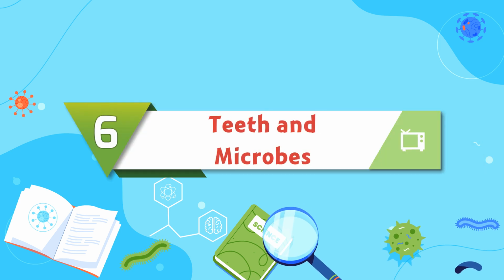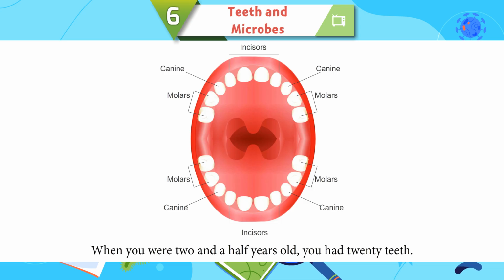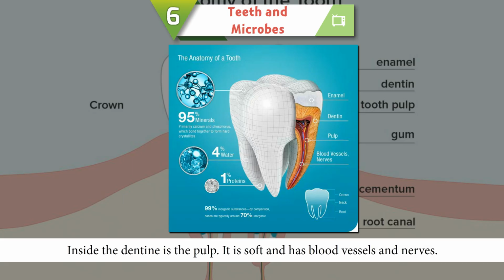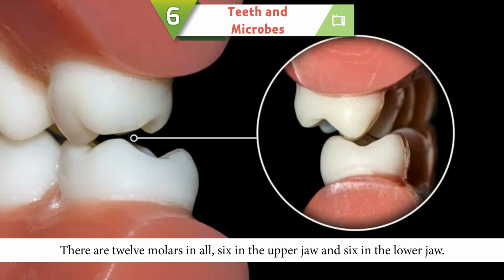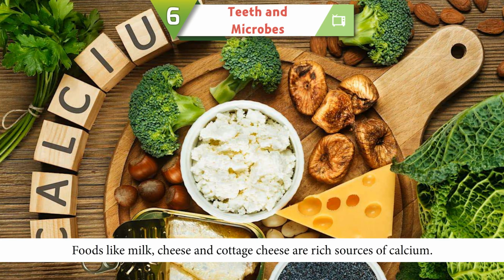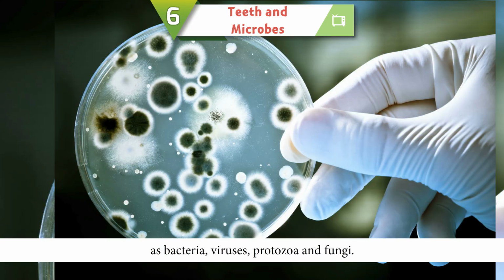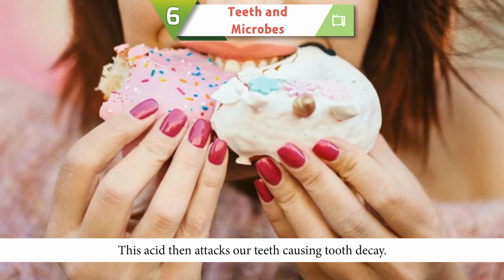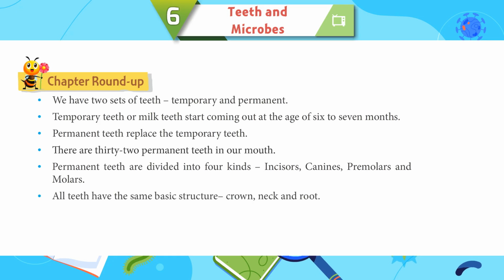Ch 6 | Book Magic | Junior Scientist | Class 04 | Teeth and Microbes | For children